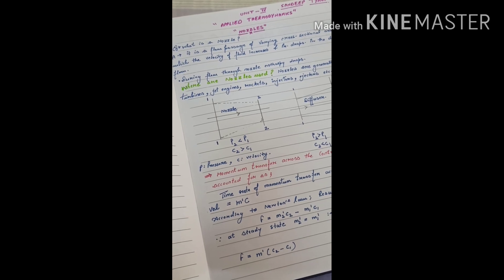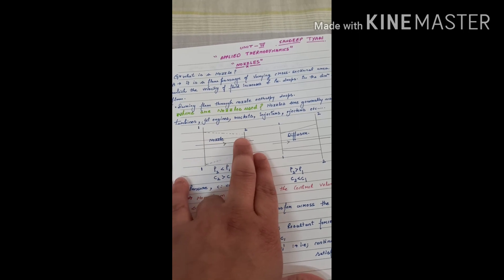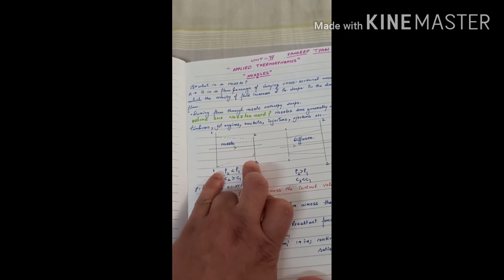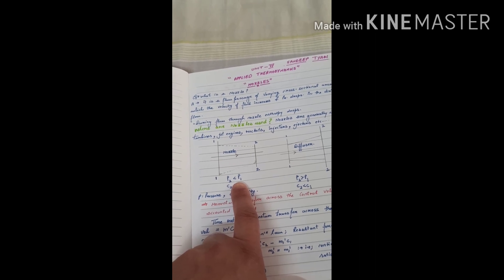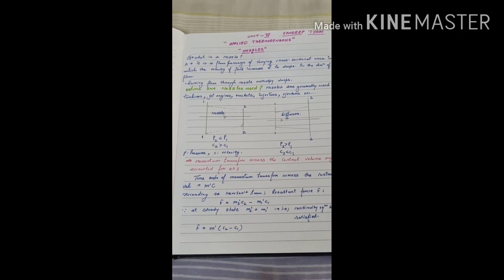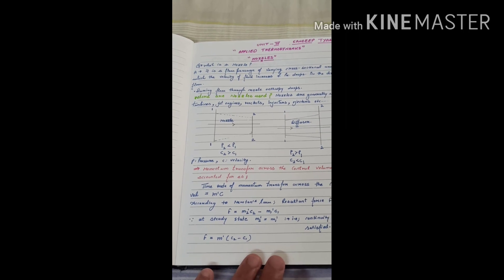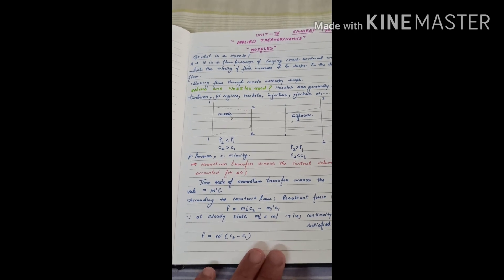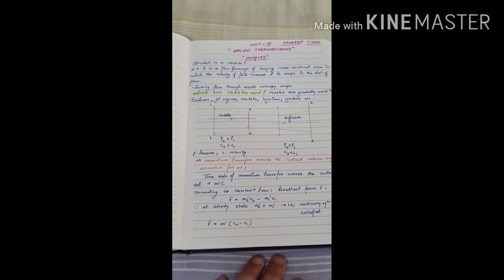WHAT IS A NOZZLE ?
Ref onkar Singh ebook